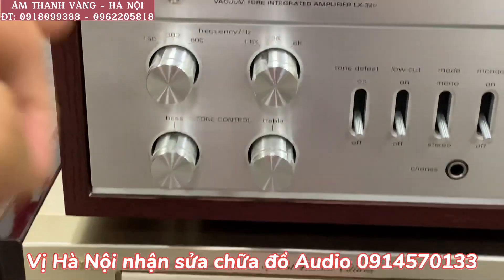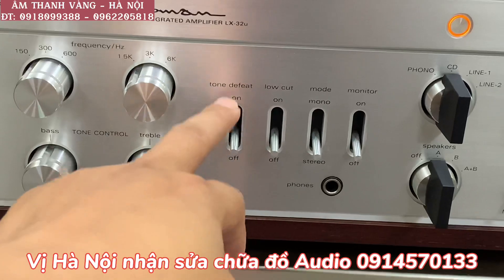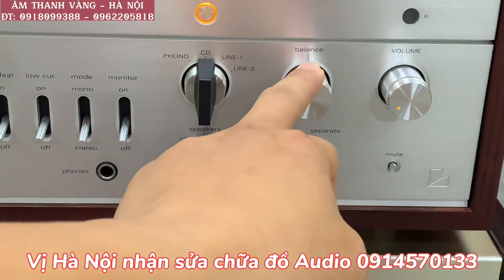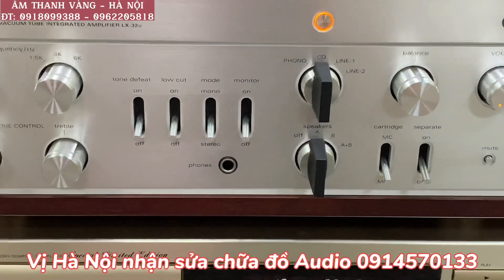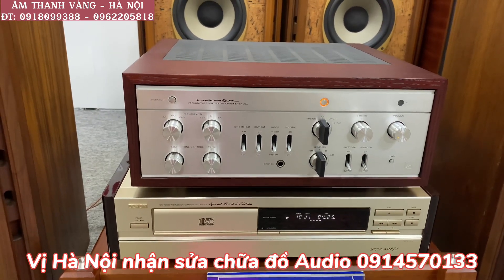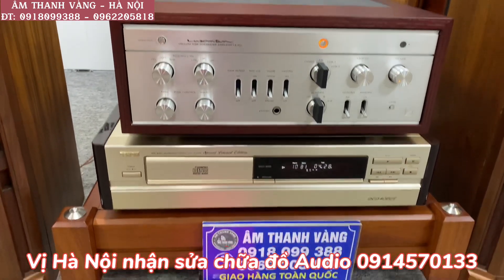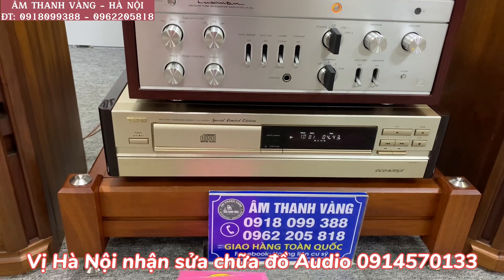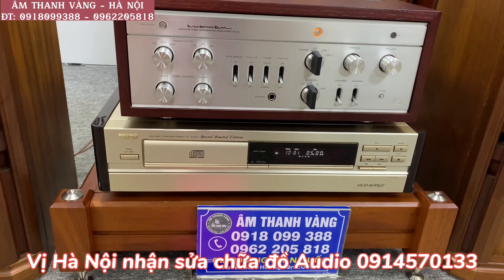CHƠI LOA TANNOY VỚI ÂMPLY ĐÈN THÌ NÓ SẼ THẾ NÀY ĐÂY